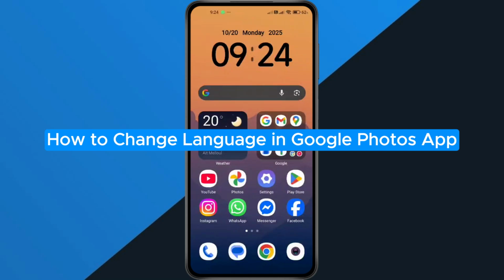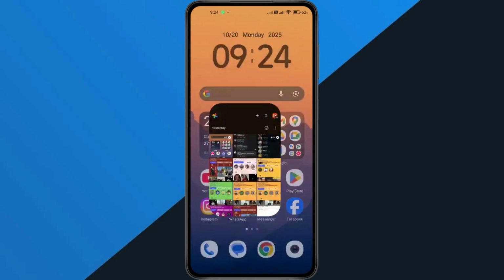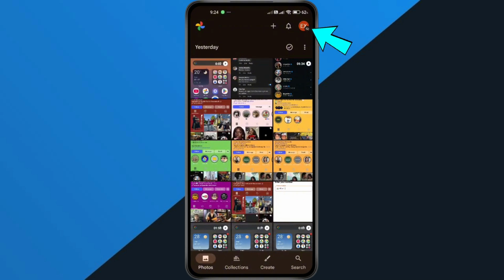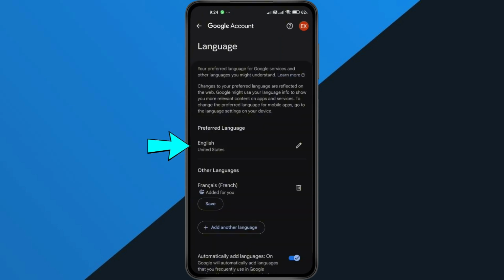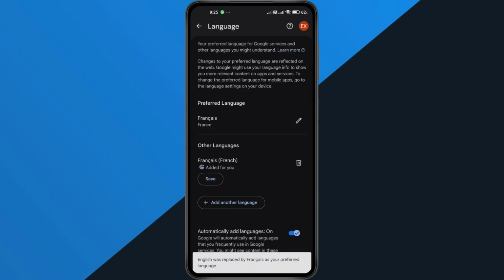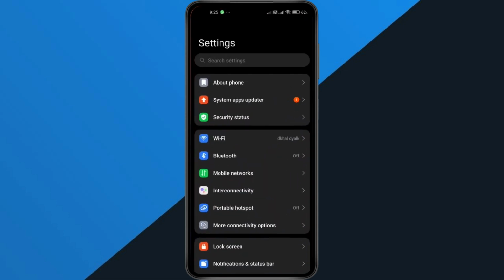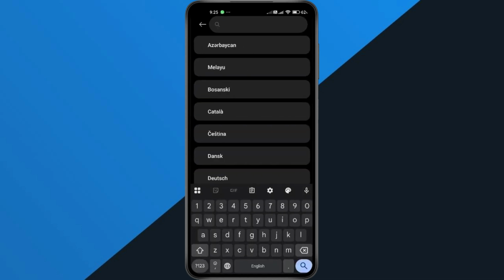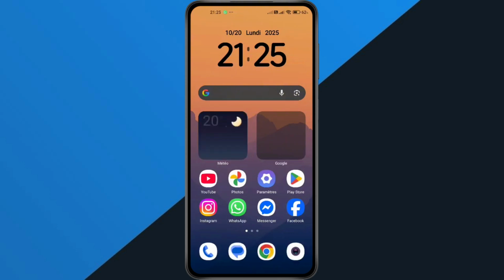How to Change Language in Google Photos App - Fix Google Photos Language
In this short video tutorial, I show you how to change the language in Google Photos app on your iPhone or Android phone, This means you can switch your Google Photos app to your preferred language easily, by following this simple step-by-step guide you can change Google Photos language.

Explainic